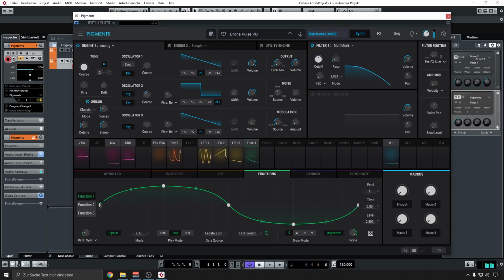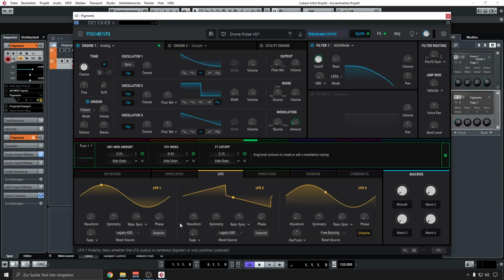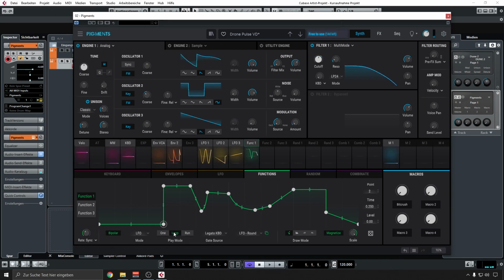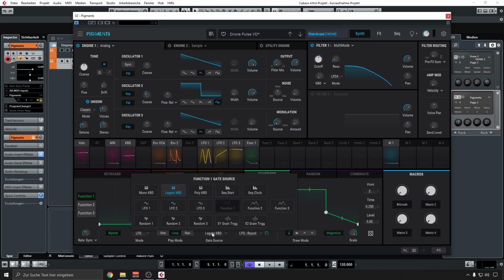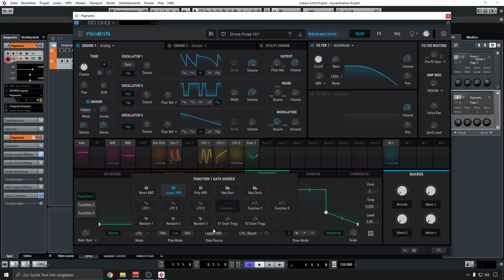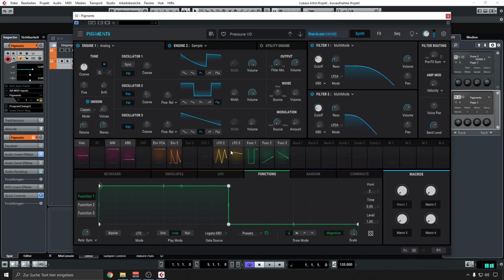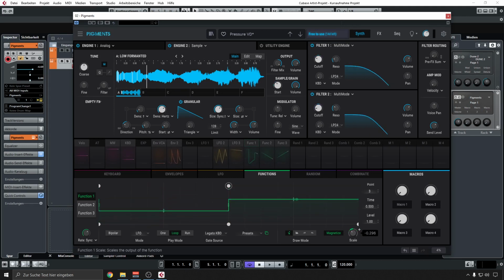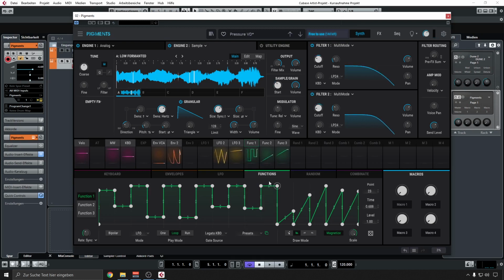11 Chapter 2 Functions